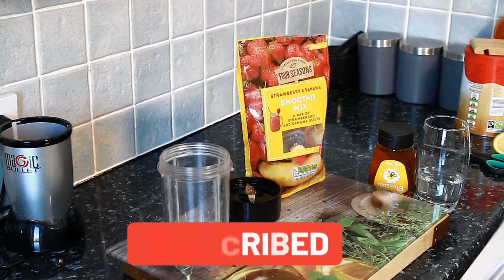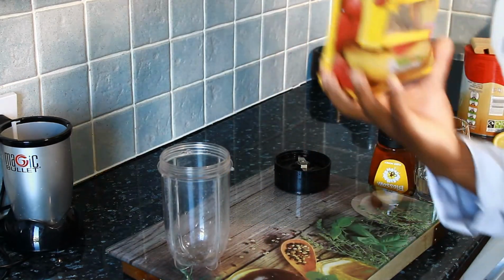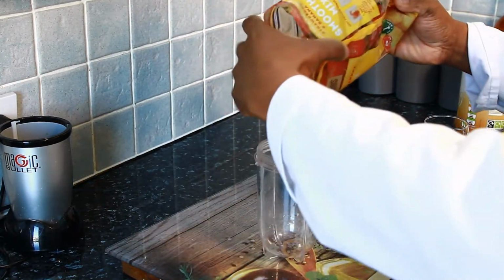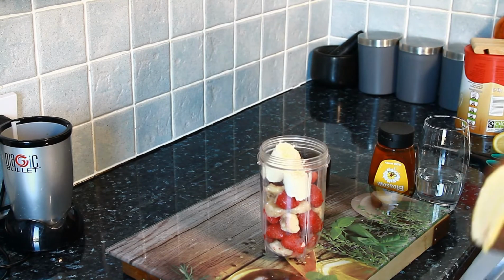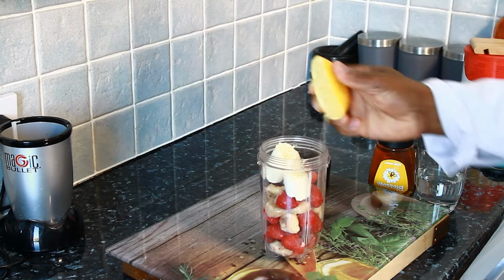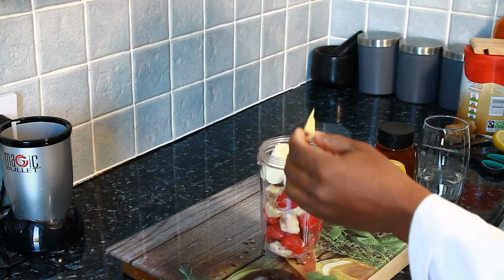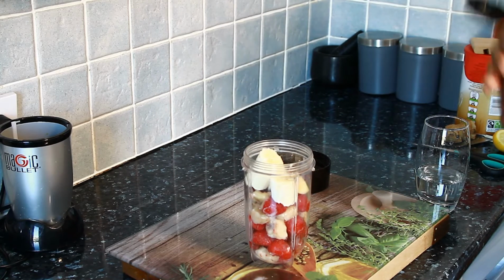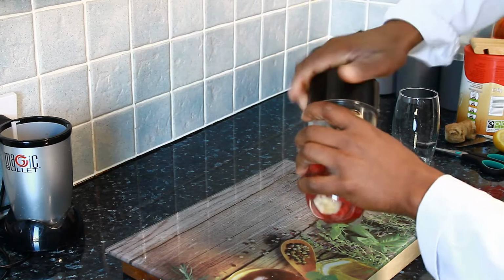SMOOTHIE RECIPE STRAWBERRY AND BANANA SMOOTHIE | HEALTHY RECIPE TO MAKE AT HOME !!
[Video Title] SMOOTHIE RECIPE STRAWBERRY AND BANANA SMOOTHIE | HEALTHY RECIPE TO MAKE AT HOME !! [Video URL]